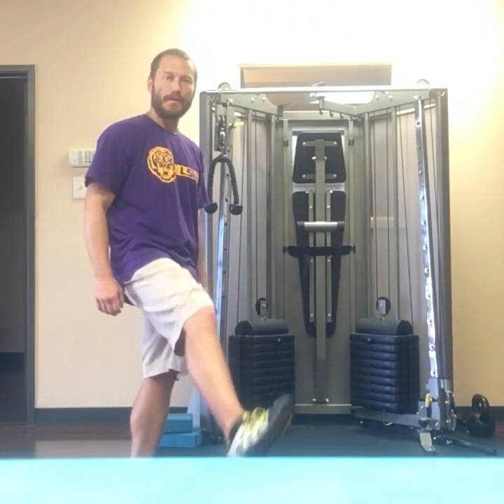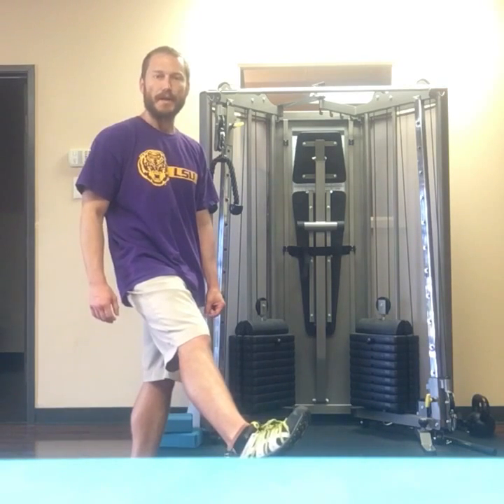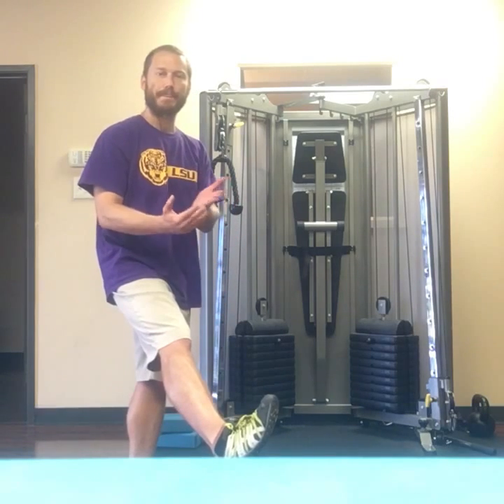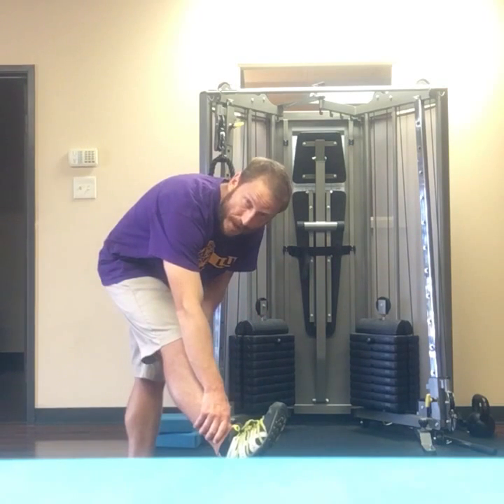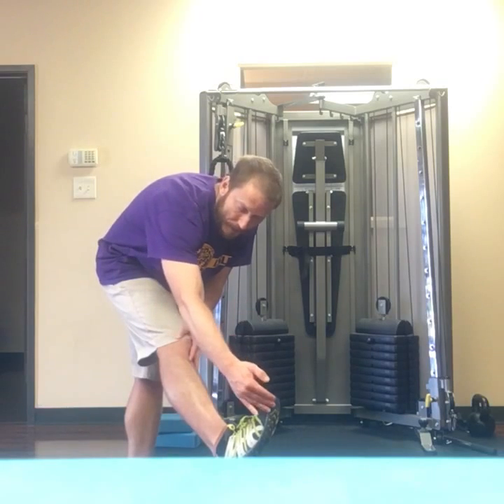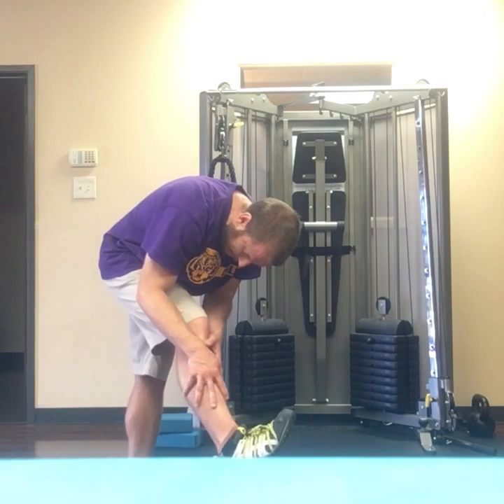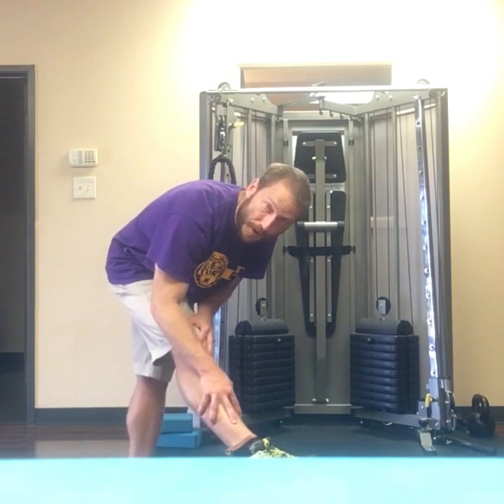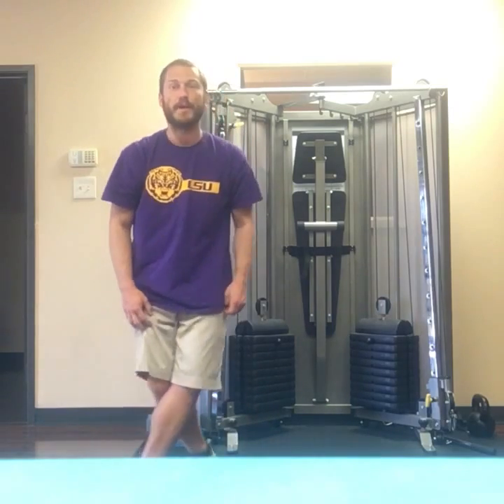Prevent Recurring Ankle Sprains